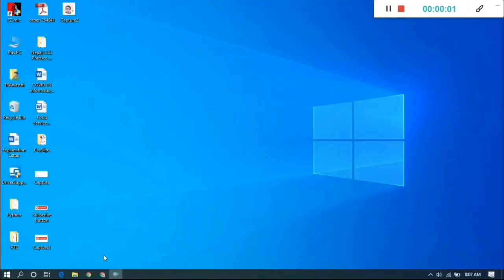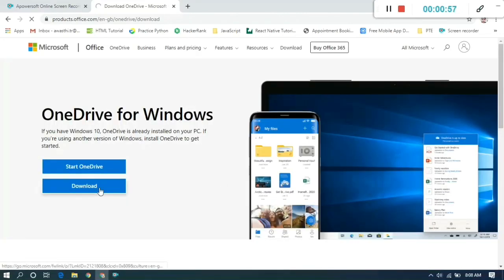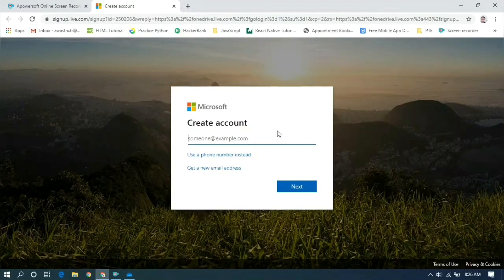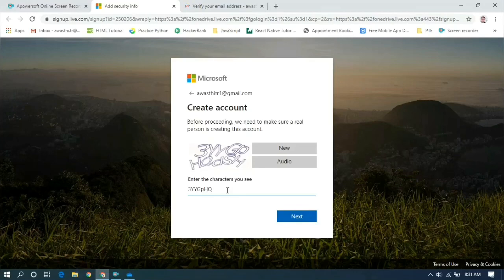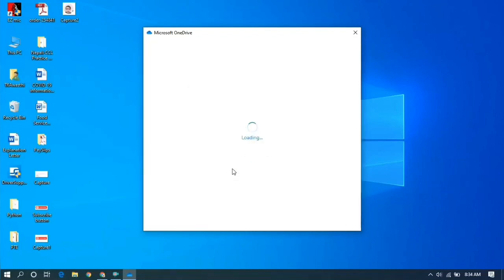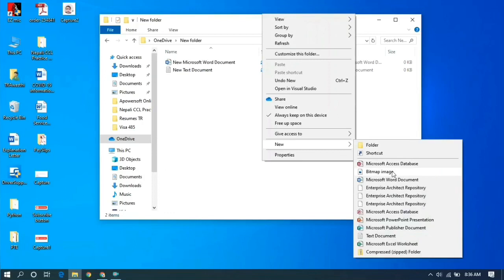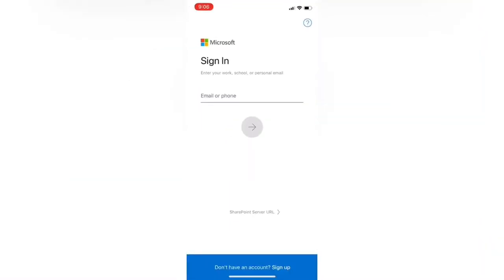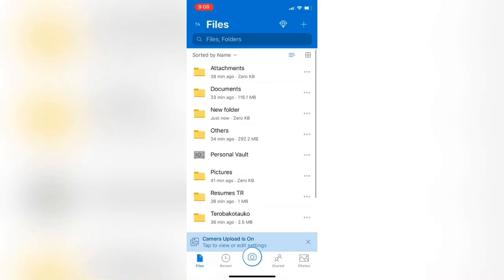How to install and use OneDrive in computer and mobile | One drive tutorial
This is a Microsoft OneDrive tutorial video for beginners. This video will show you how to access and set up one drive in computer. OneDrive is a great tool to find your files in any device with simple login. You don't have to transfer files. Simply upload in one device and access in all devices.
OneDrive is integrated into the office 365 which offers to work seamlessly with all office products. OneDrive have ability to share data and allow the backup of your documents as it gets synchronized with your computer. It also allow you to download and use your documents from anywhere and any devices.